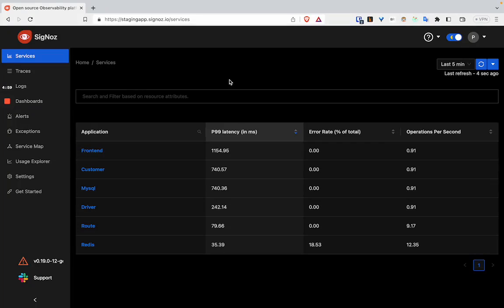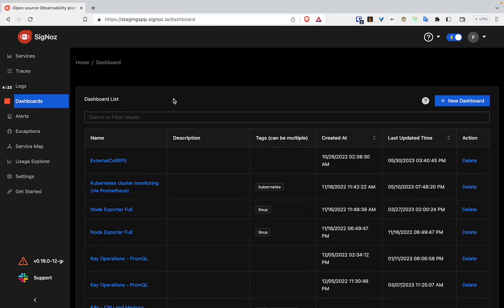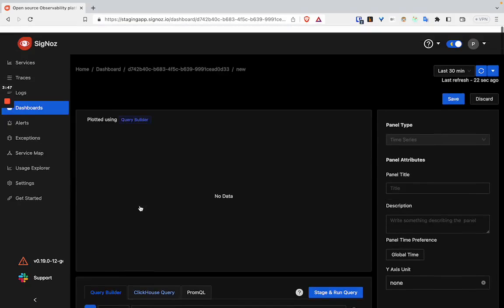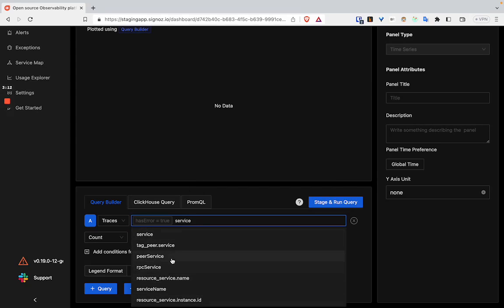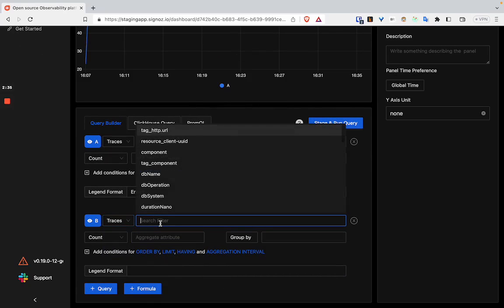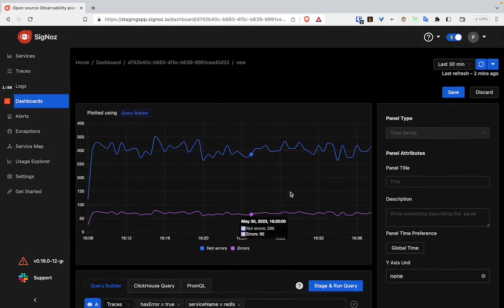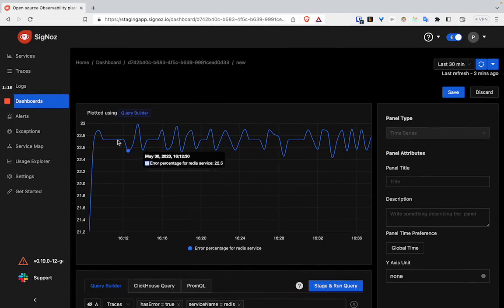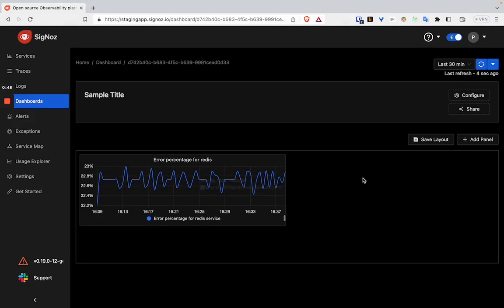Using the Trace Query Builder to plot error percentage for a service in SigNoz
SigNoz now comes with a query builder for logs, metrics, and traces! Using our simple query builder, you can create charts on any of the three signals.